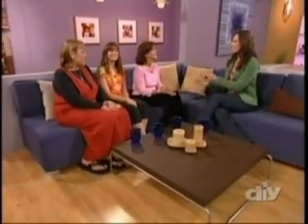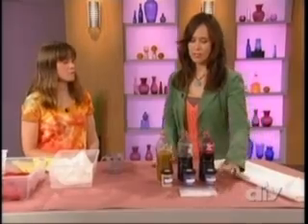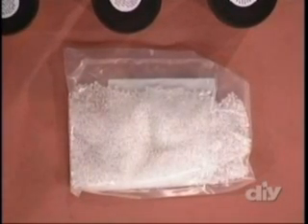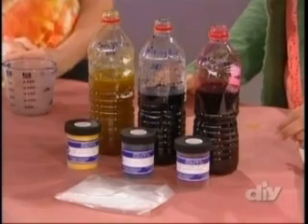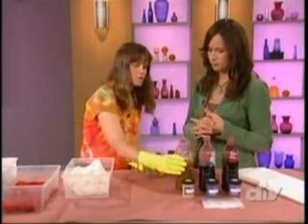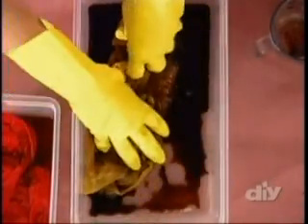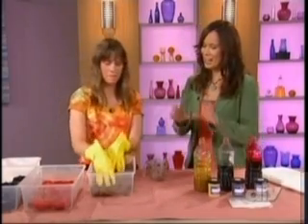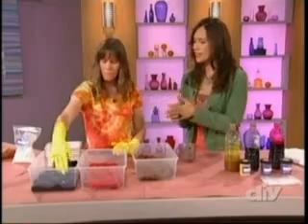Uncommon Threads - DIY Channel, Dying fabrics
The members of Material Evolution combine their talents to make a gorgeous circle-designed quilt. Lisa Call starts off by creating beautiful hand-dyed fabrics.   I really miss this show and the DYI channel.